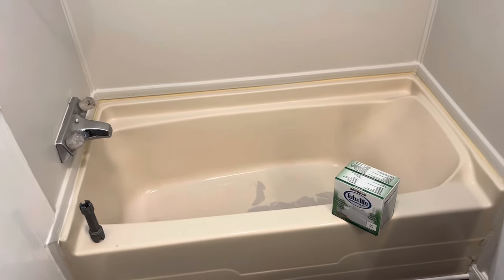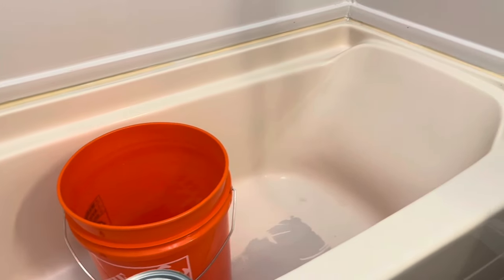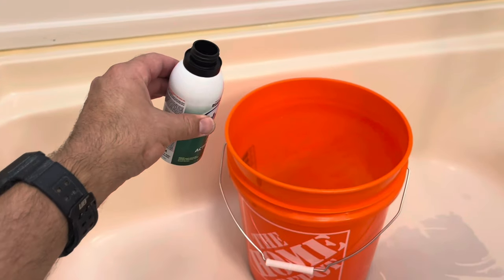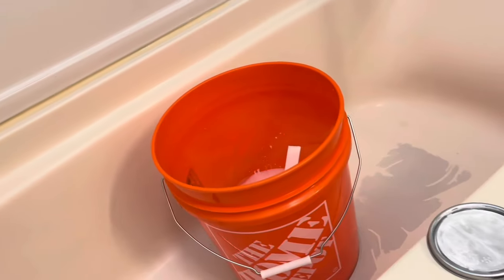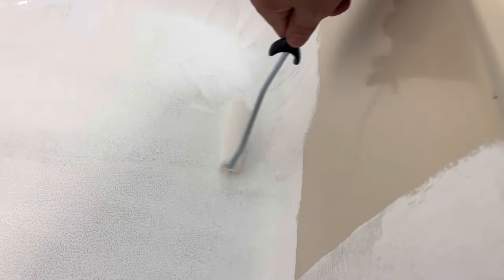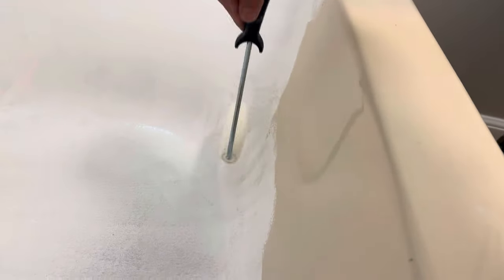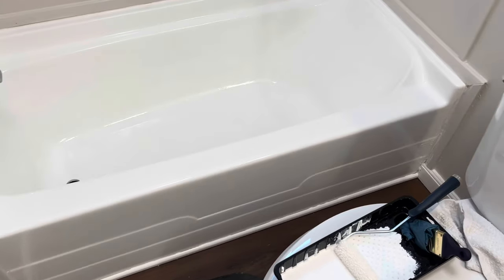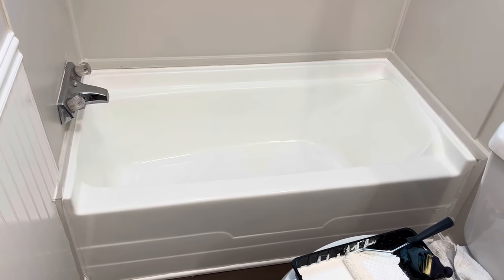Painting a bathtub with Rust-Oleum Tub and Tile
This was a very simple project that made a huge different and saved $400-$800. I believe the included container was designed to hold both parts but I used a larger bucket to make it easier and less likely to spill. I recommend gloves and a breathing mask of some sort. The fumes are strong.

Rust-Oleum Tub and Tile

Norwex sponges

Drain removal tool